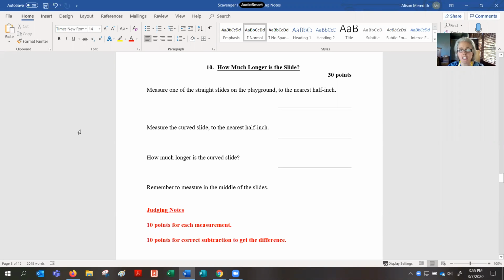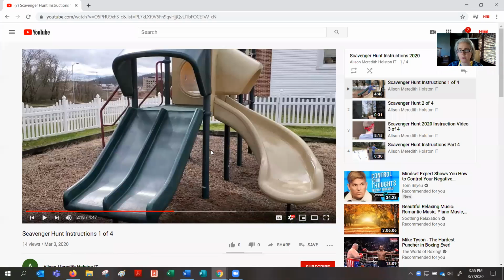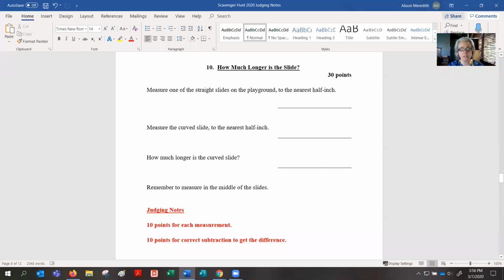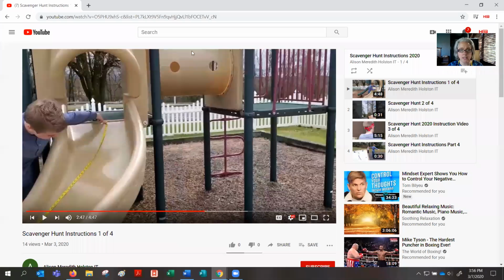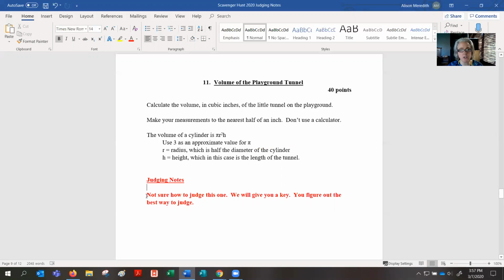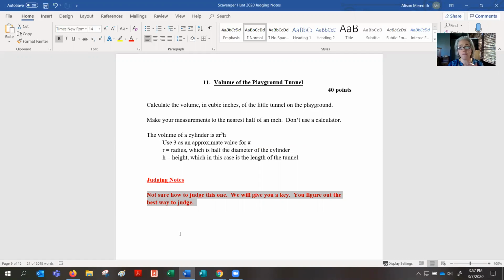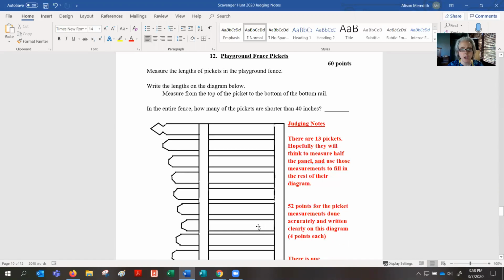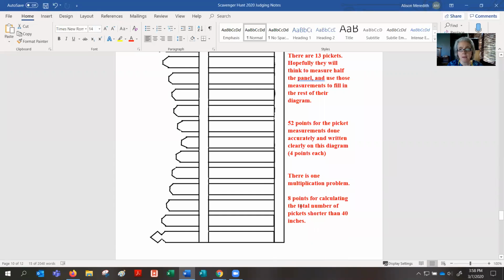Judging Video 5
Challenges 10, 11, 12 on the Math Scavenger Hunt